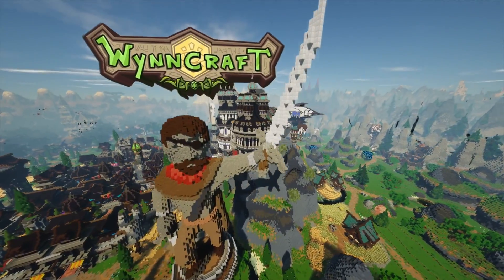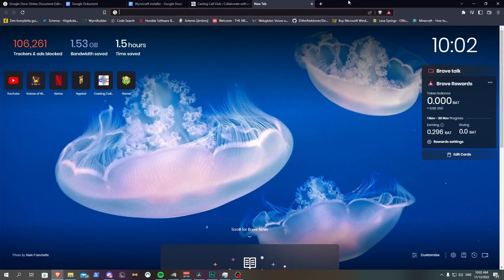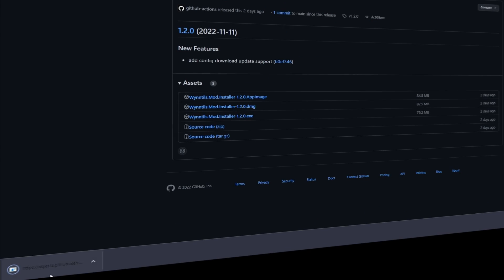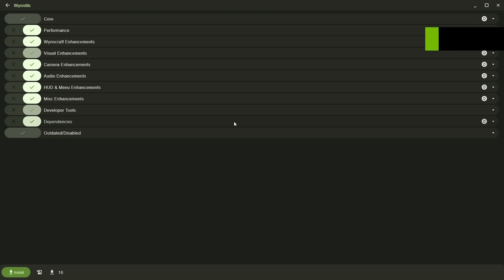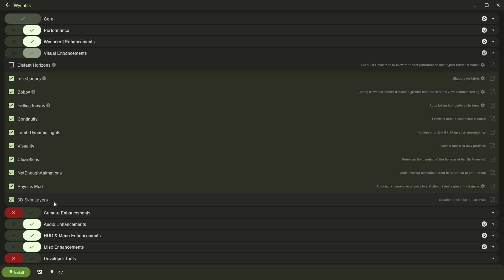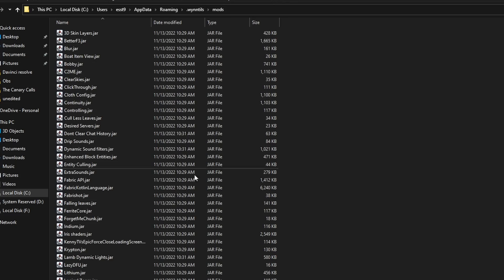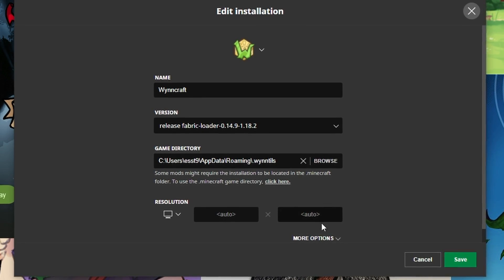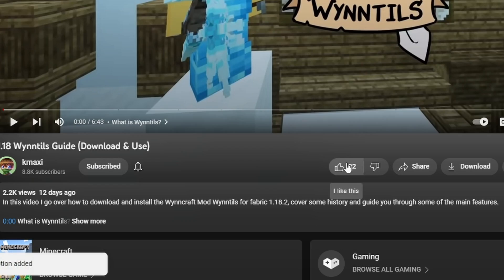Download all mods for Wynncraft in 100 seconds - Launchy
In this video I show you how to install all the mods you need for wynncraft in just 100 seconds. I hope this video helps and makes it easier for you to start getting into modded Wynncraft as it truly makes the game so much more enjoyable.

Note! Keep this program after you installed the mods as you will be able to update your mods through it :)

I am kmaxi and on my channel, I upload Minecraft videos and which mainly focus on hypixel and Wynncraft.

The song used in this video was made by @PixelstringOffical